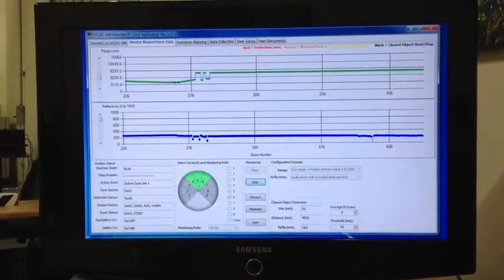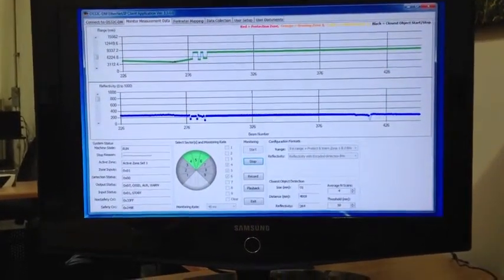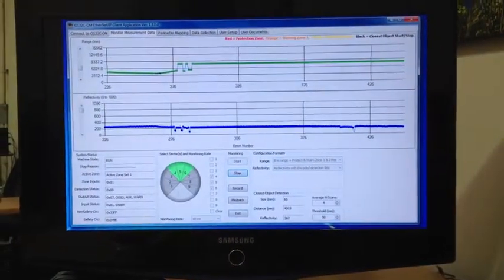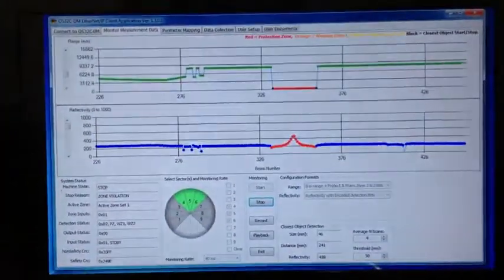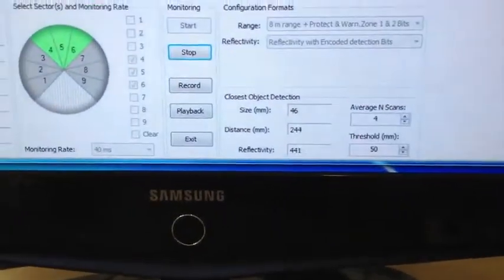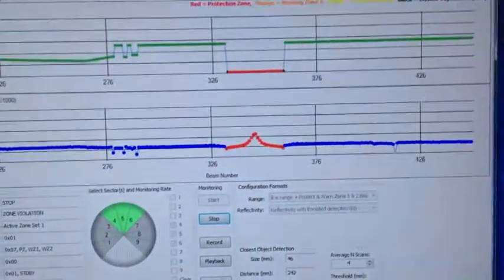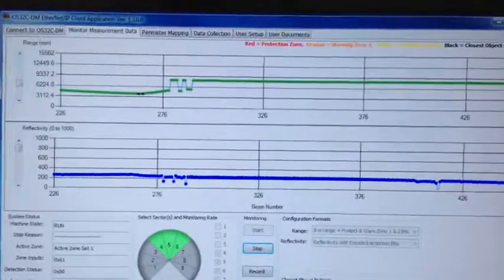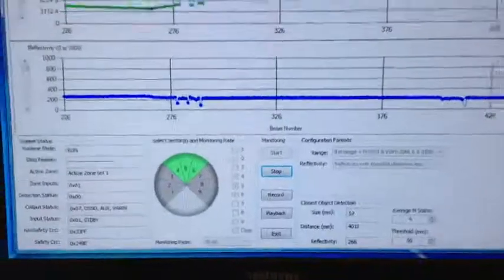OS32C DM Data Types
Demonstrates the different data types available and how to configure and display using the OS32c-DM demo software